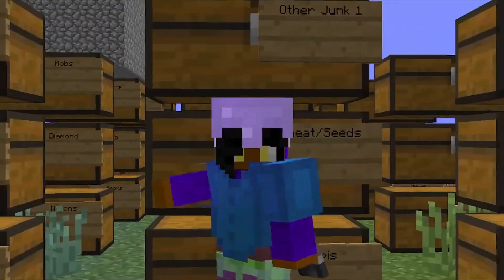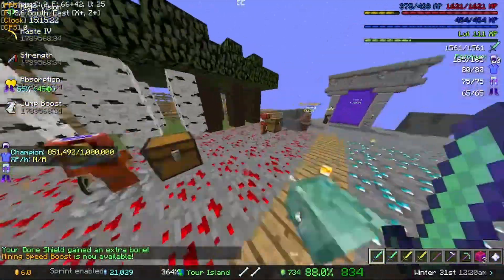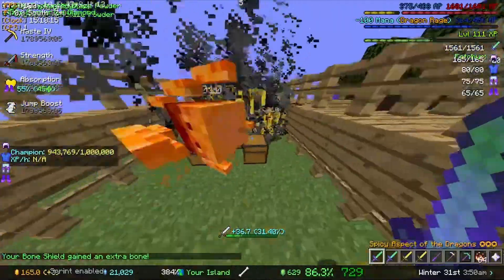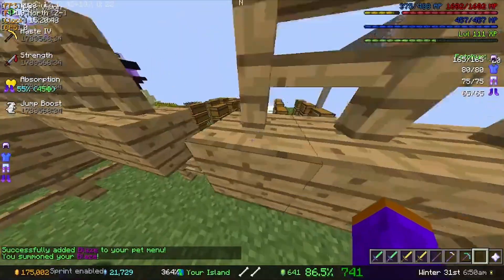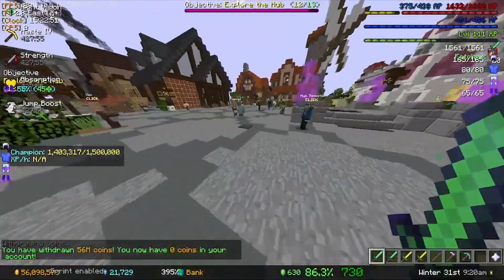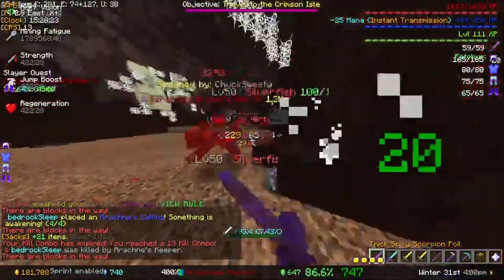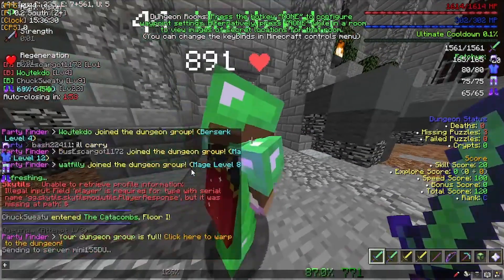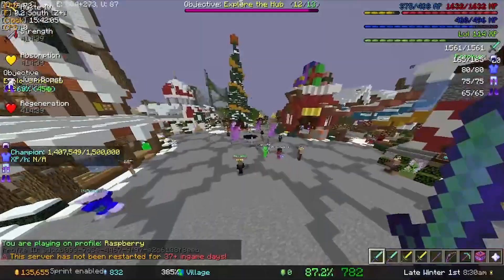BLAZE PET + FROZEN CHICKEN! Hypixel SkyBlock EP.31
So in this episode we didn't do too much but we got the blaze pet and the autopet rules 2-pack which turned out to be pretty cool. And then afterwards, we got ourselves another talisman which is called the "frozen chicken".